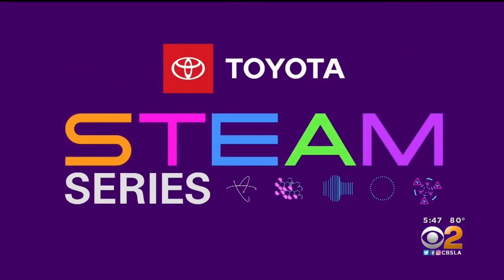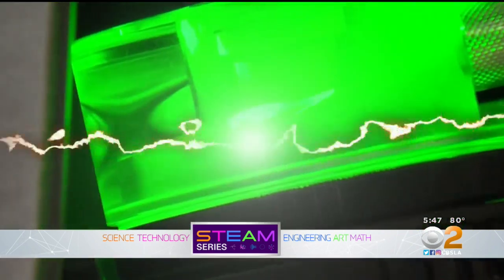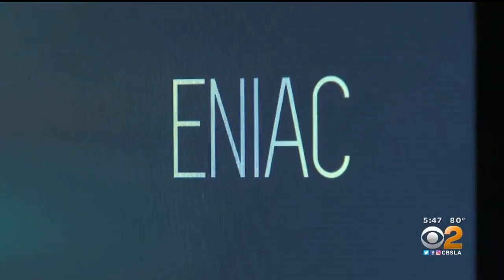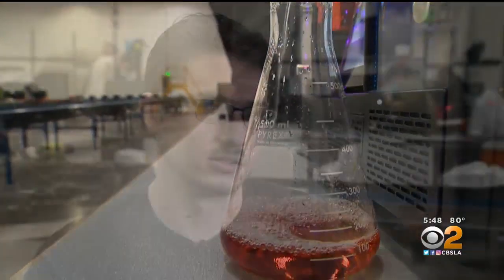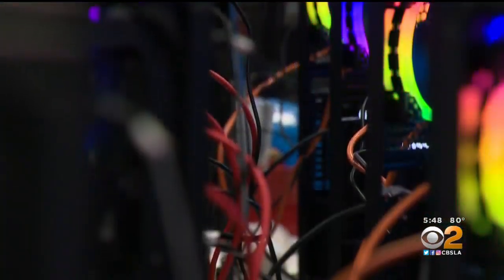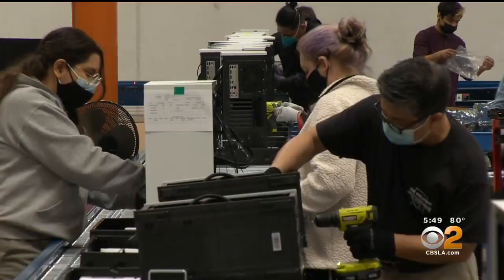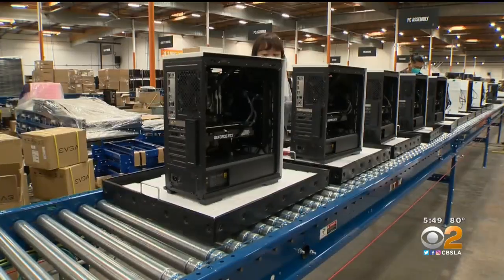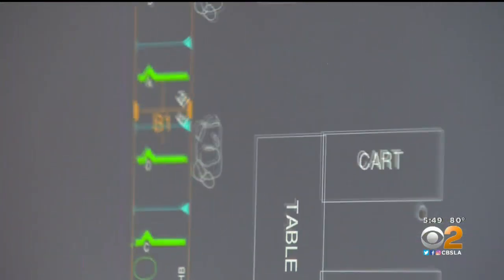STEAM: Meet The Computer Customizers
Newegg, a company based in the city of Industry, specializes in manufacturing high-end gaming computers. Of all the STEAM disciplines, the team at Newegg relies most on technology, engineering and math.